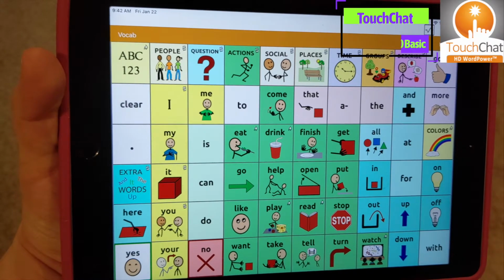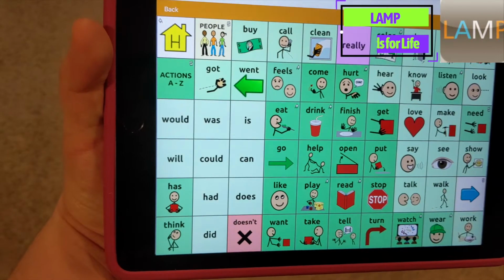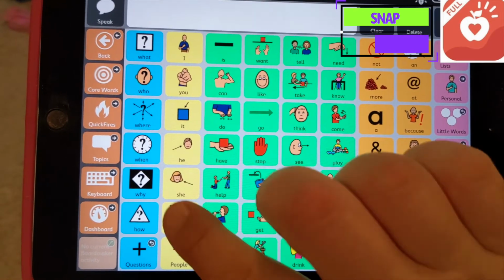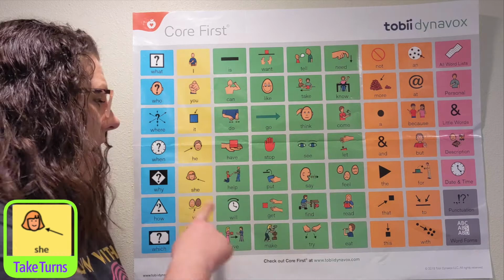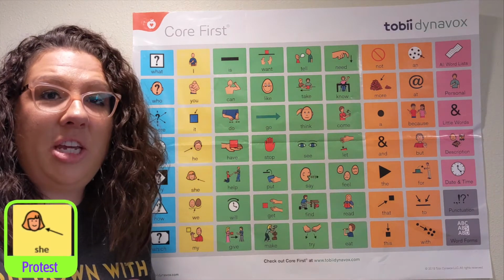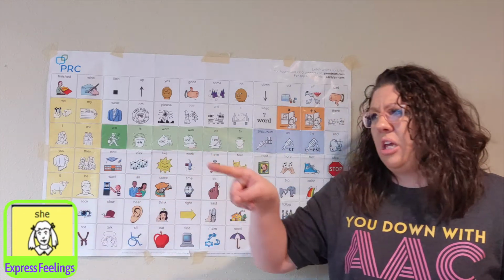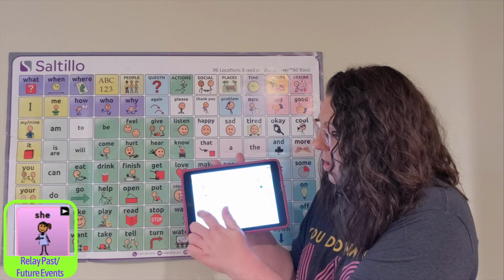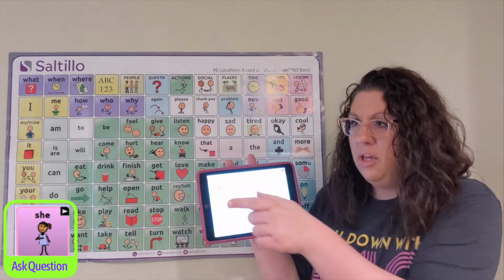Core Vocabulary in AACtion: SHE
In this video I show you how to use the word "she" on a variety of AAC systems for a variety of  communication functions. If we want our AAC users to move beyond requesting wants and needs, we as communication partners need provide Aided Language Input for how to use core vocabulary words for different communication purposes. Watch the video for examples!